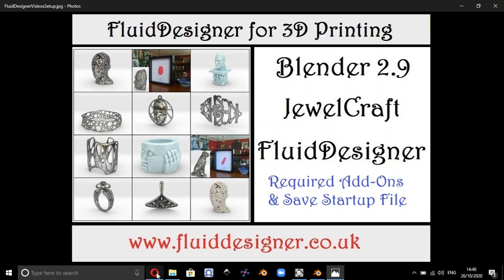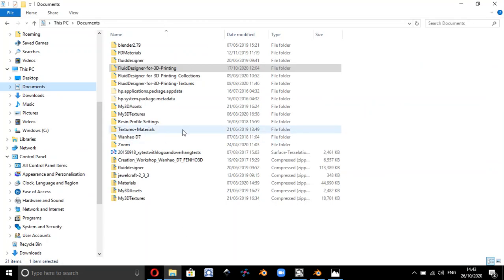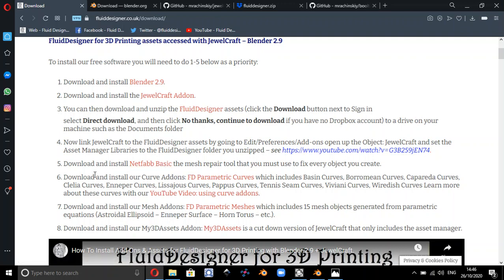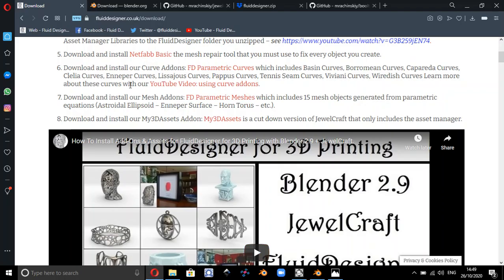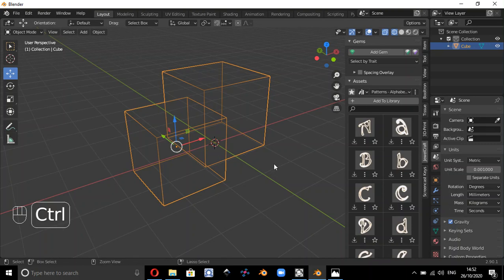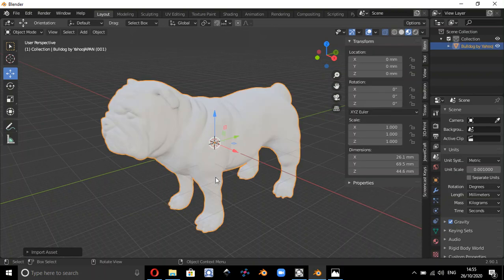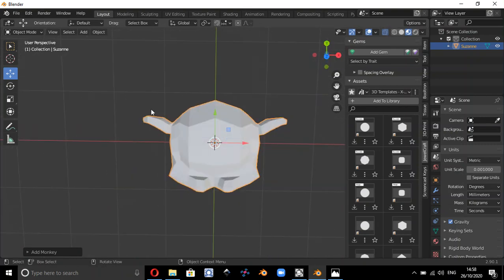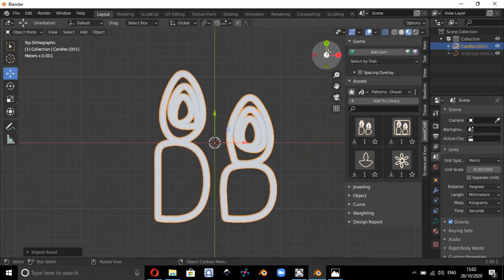FluidDesigner for 3D Printing Setup for Blender 2.9 + JewelCraft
You can download the software Fluid Designer for 3D Printing (Parametric Blender) free You can also enrol on the course on Udemy.com @